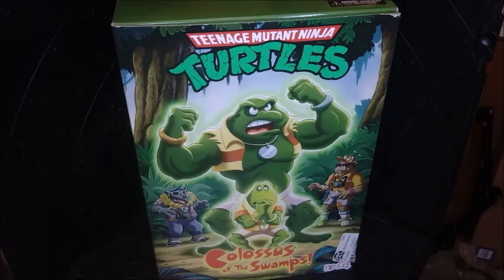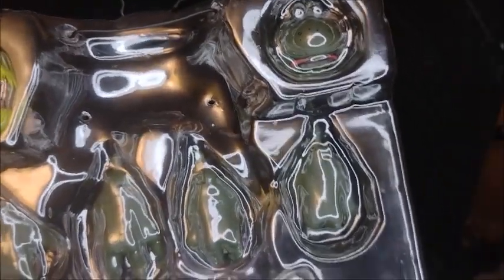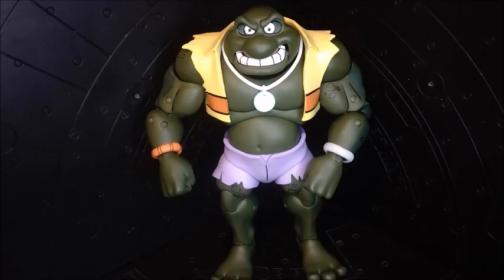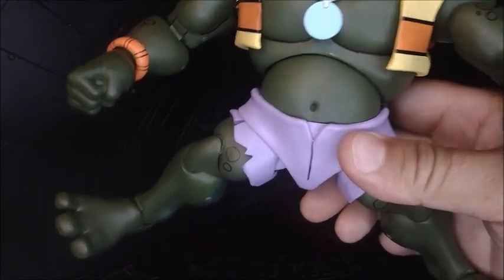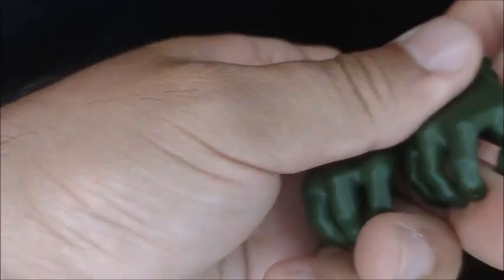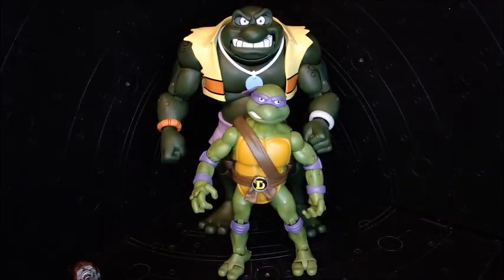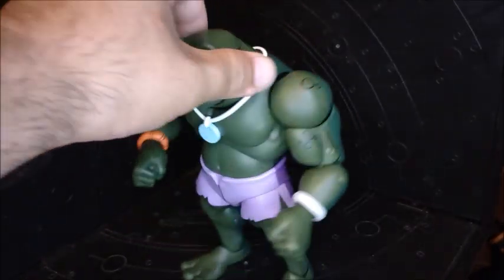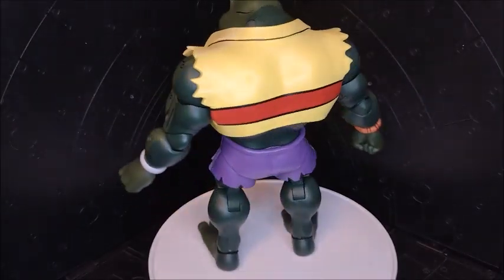TMNT Napoleon Bonafrog NECA Figure Review